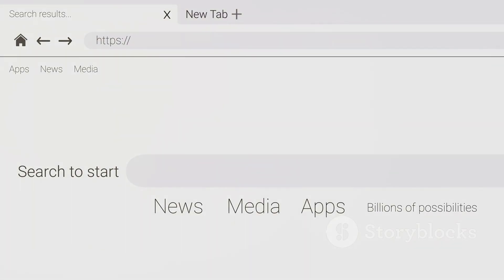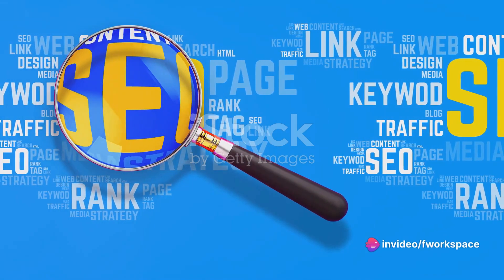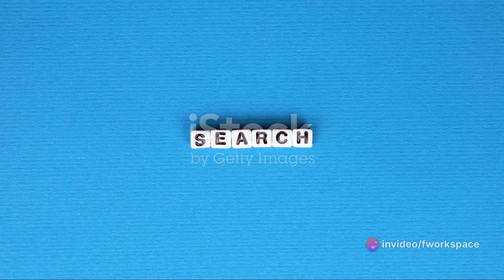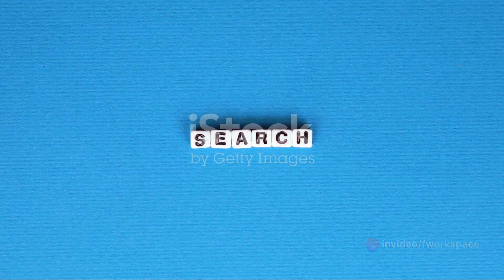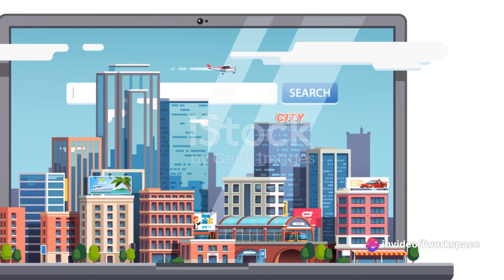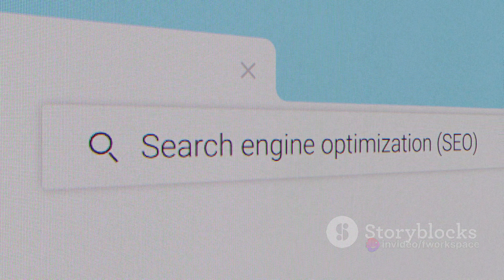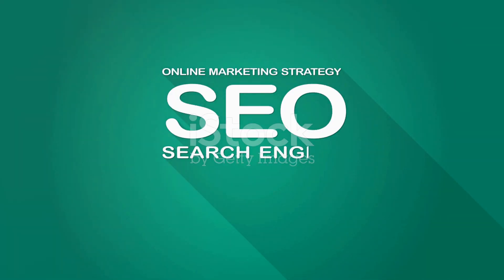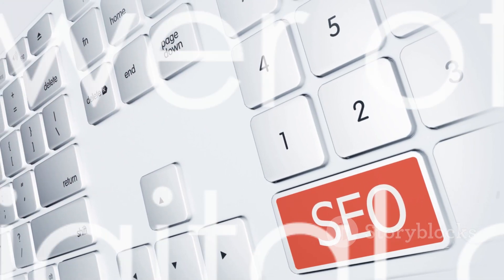What Is S.E.O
SEO stands for Search Engine Optimization. It's the process of improving your website's visibility in search engine results pages (SERPs) for relevant searches. The goal is to attract organic traffic, meaning users who find your site without paying for ads.

Here's a breakdown of why SEO is important:

* **Increased website traffic:** Higher ranking in search results means more people are likely to see your website.
* **Targeted traffic:** SEO helps target users searching for products, services, or information you offer.
* **Brand awareness:** Increased website visibility can lead to better brand recognition.
* **Cost-effective:** SEO is a long-term strategy but requires minimal ongoing cost compared to paid advertising.

There are two main categories of SEO:

* **On-page SEO:** Optimizing your website's content and structure to be easily understood by both search engines and users. This includes using relevant keywords, creating high-quality content, and ensuring a mobile-friendly website.
* **Off-page SEO:** Building your website's authority and credibility through external factors. This involves getting backlinks from other reputable websites and promoting your content on social media.